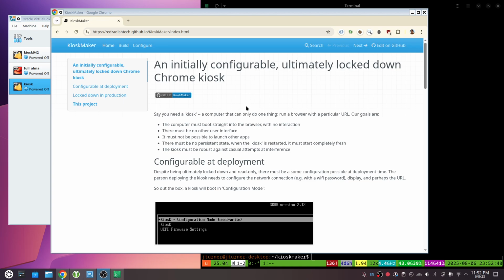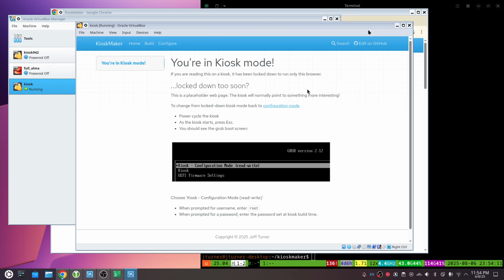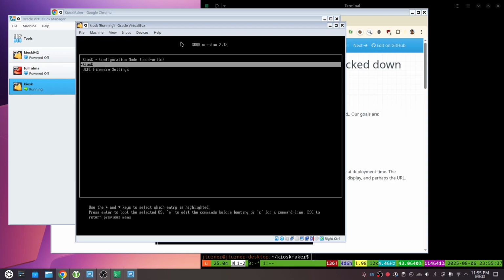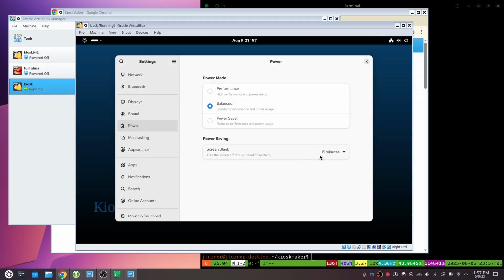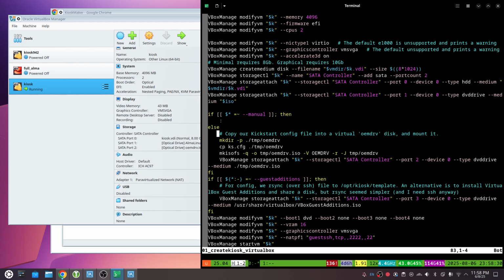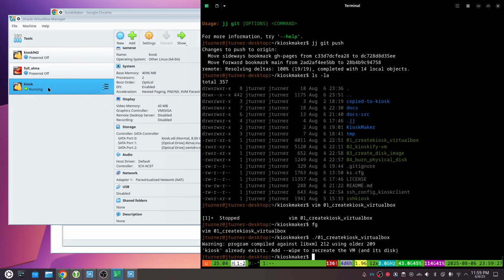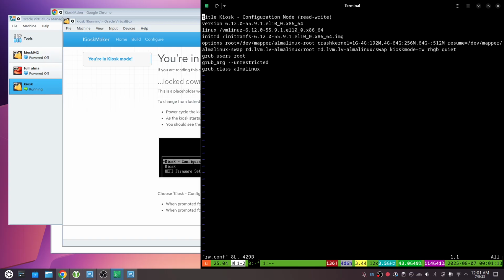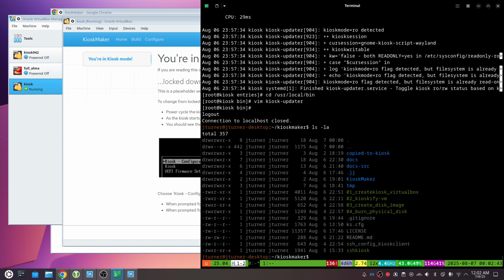KioskMaker tour: build your own locked down browser-only operating system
A live demonstration of a 'kiosk' computer built KioskMaker lets you create a locked-down computer that boots straight into the Chrome web browser pointing at a hardcoded URL, with no other user interface, and a read-only disk.